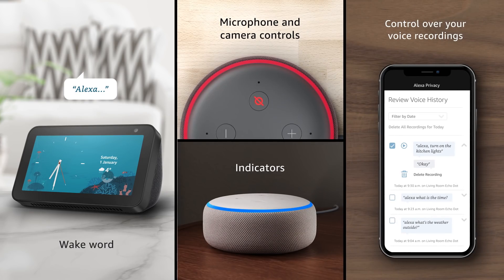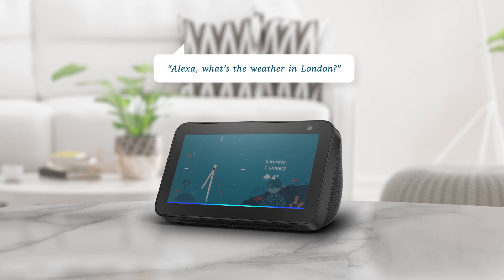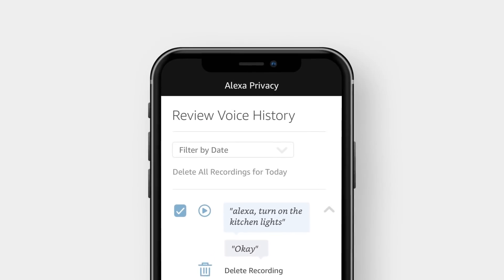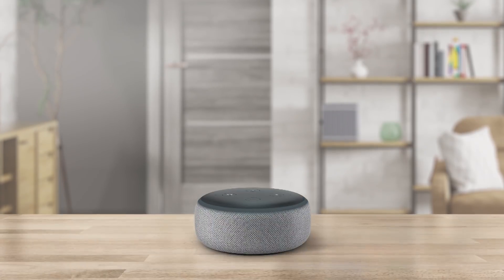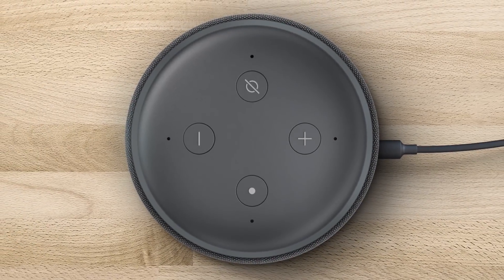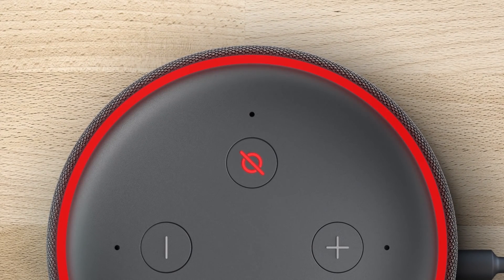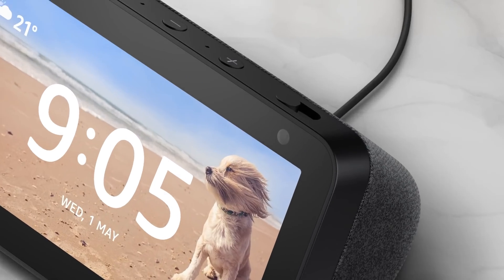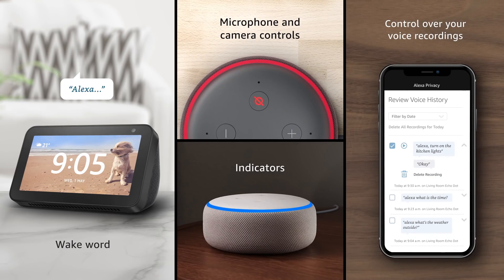Learn about Alexa privacy features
Amazon designs Alexa and Echo devices with multiple layers of privacy protection. From microphone and camera controls to the ability to view and delete your voice recordings, you have transparency and control over your Alexa experience.